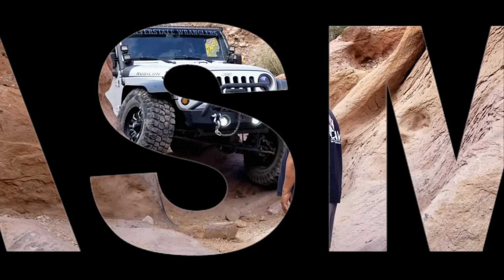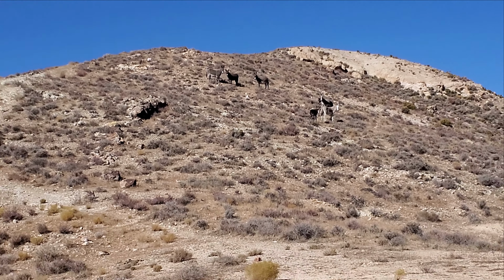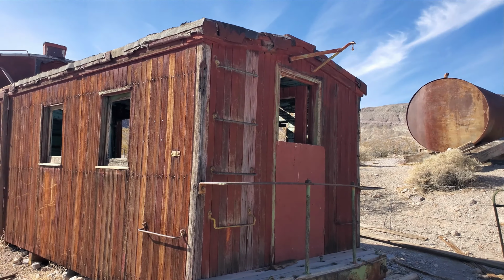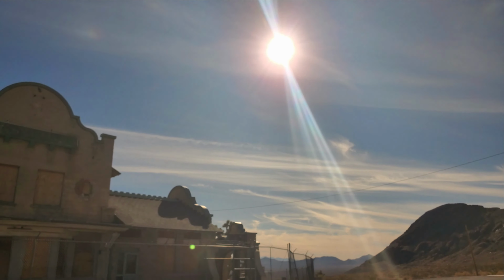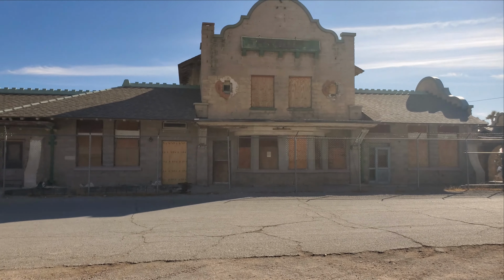Exploring Rhyolite Ghost Town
While exploring the desert outside Beatty Nevada, we found the Rhyolite Ghost town.  It was a lazy Sunday, but we had a total blast.  Found some really strange "structures" I guess you can call them, especially for a ghost town, but it was worth it.  Hope you enjoy our adventure!

It only takes a second, and will allow you not to miss our future adventures!